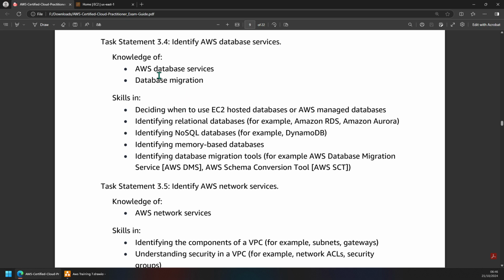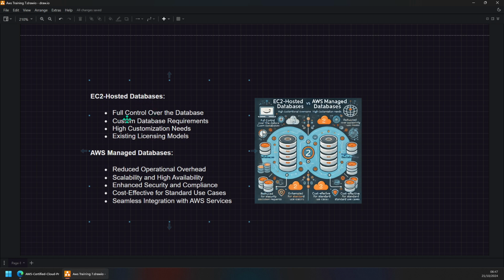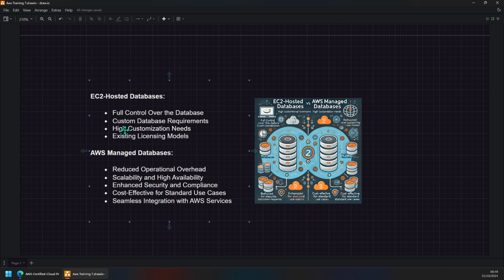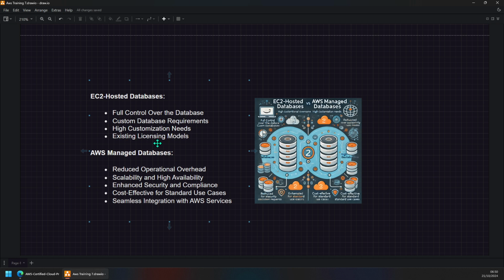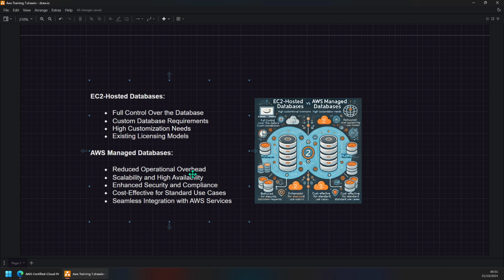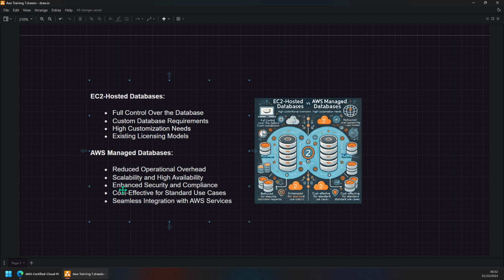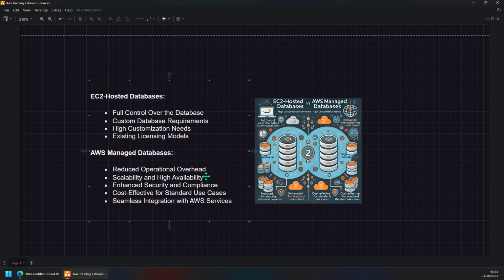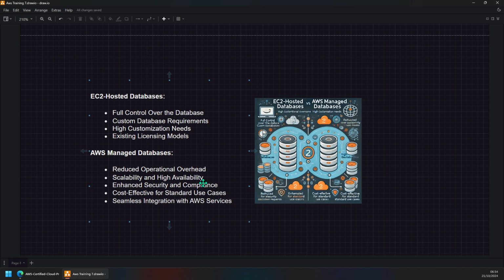Arch - EC2 hosted databases or AWS managed databases